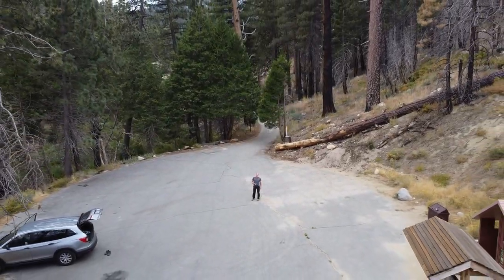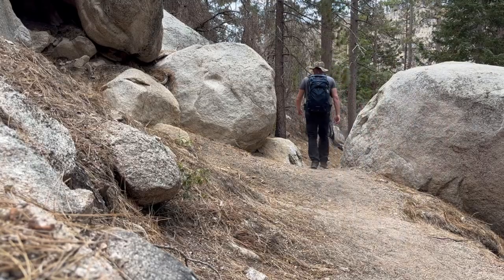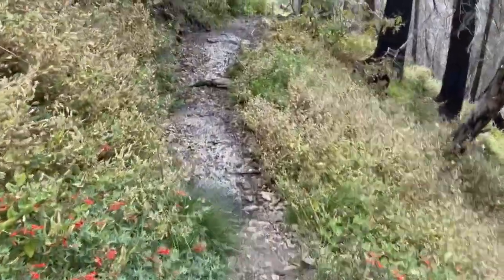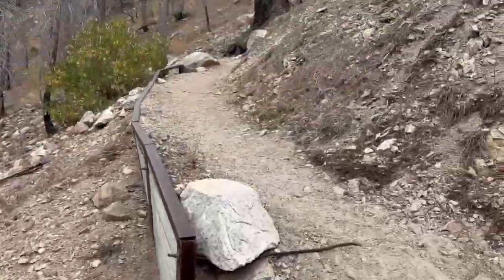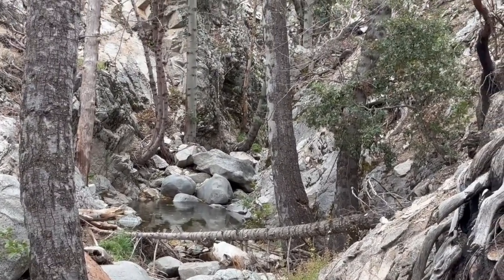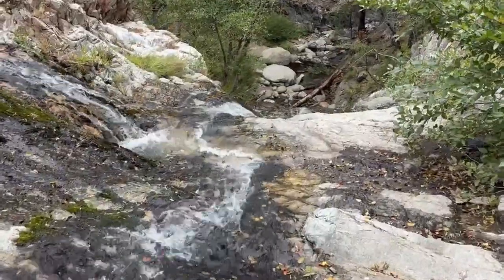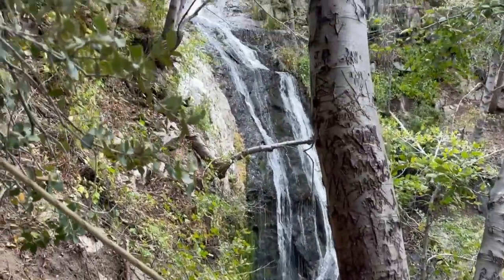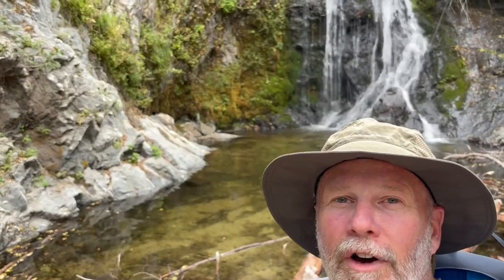Discover Los Angeles' HIDDEN Waterfalls!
Can you find a waterfall in LA? Watch my video to learn about hiking to this hidden gem California waterfall in the Angeles National Forest.

0:00 Intro
0:28 Trail Head
1:18 Nice Find
2:38 Top of Falls
6:14 Wrap Up